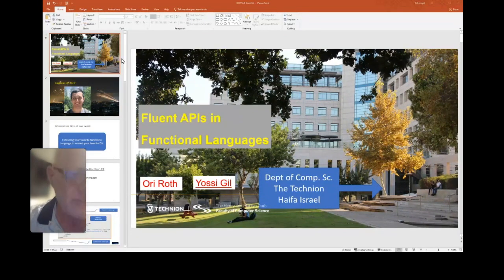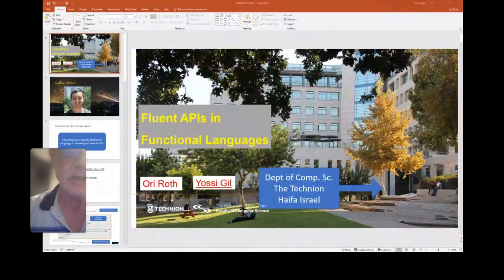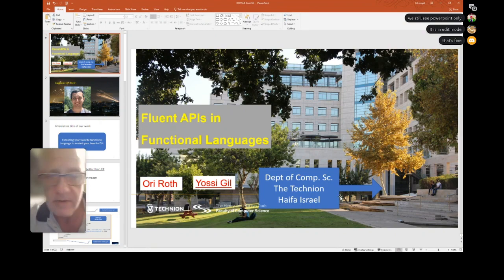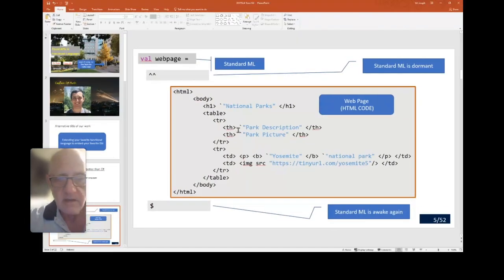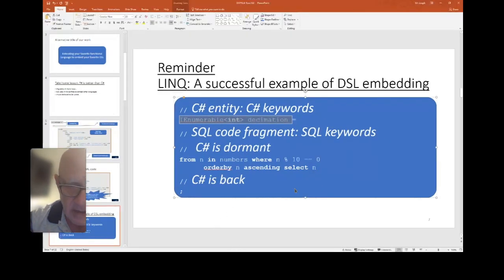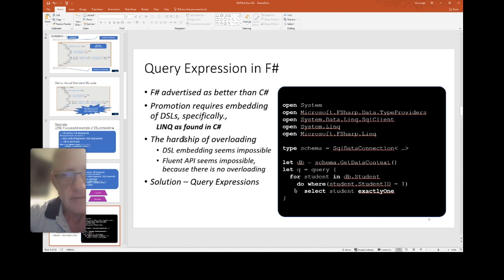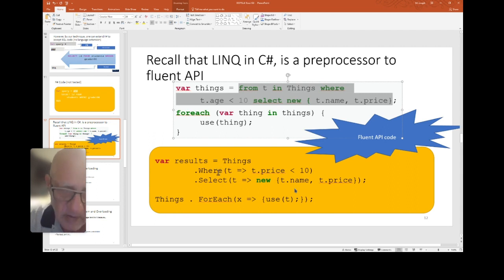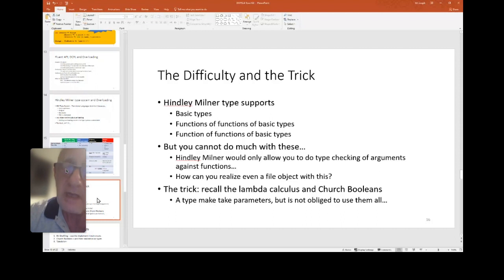[OOPSLA23] Fluent APIs in Functional Languages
Fluent APIs in Functional Languages (Video, OOPSLA1 2023)
Ori Roth and Yossi Gil
(Technion, Israel; Technion, Israel)

Abstract: Fluent API is an object-oriented pattern for elegant APIs and embedded DSLs.
A smart fluent API can enforce the API protocol or DSL syntax at compile time.
Since fluent API implementations typically rely on overloading function names, they are hard to realize in functional programming languages.
This work shows how functional fluent APIs can be implemented in the absence of name overloading, by relying on parametric polymorphism and Hindley-Milner type inference.
The implementation supports fluent API protocols in the regular- and deterministic context-free language classes, and even beyond.